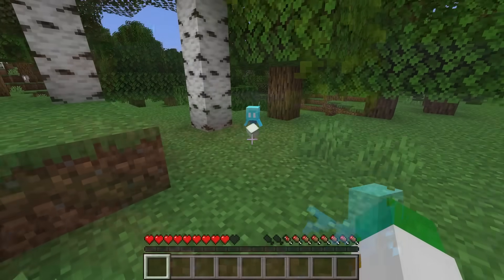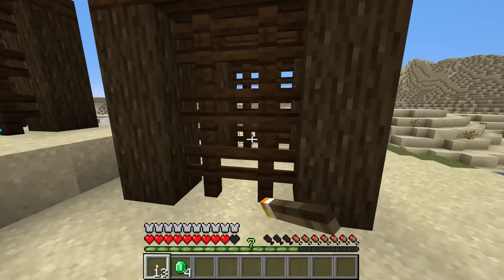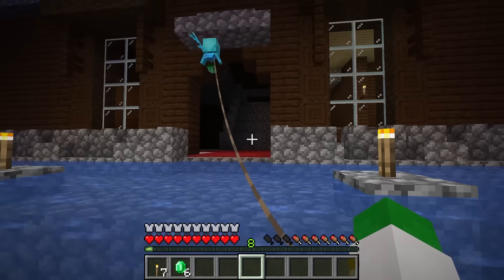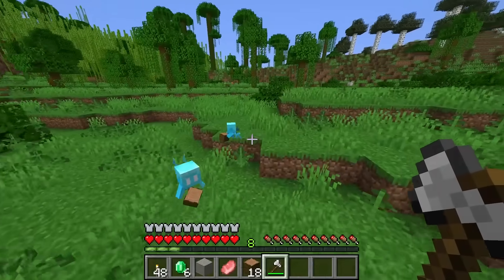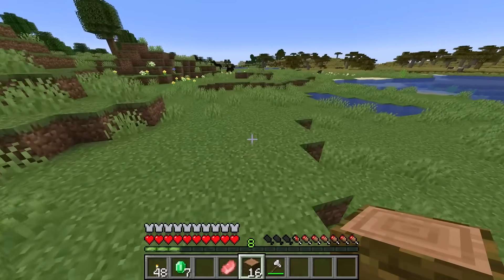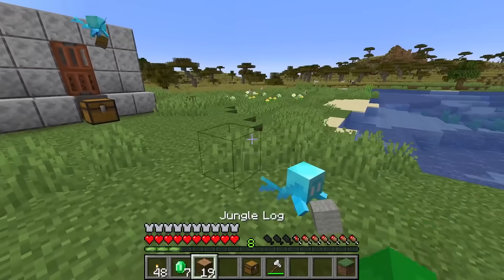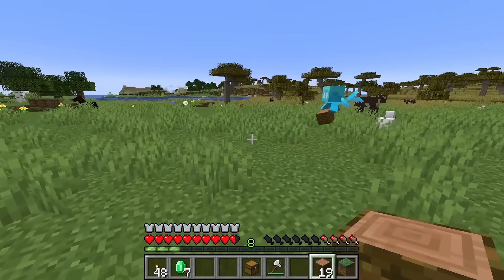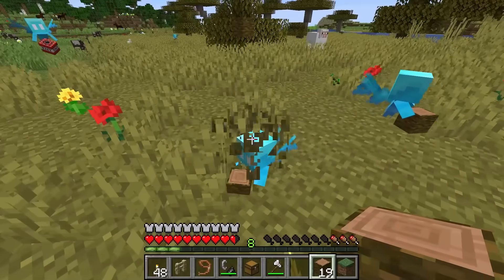How to Find, Tame and Use Allays in Minecraft 1.21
Learn All About the Allay in Minecraft 1.20, How it Picks Up items so you don't have to also how to best use the allay mob with Allay Mob Secrets and How to Find and Use the Allay. The Allay is Here, But Is it Good, Find out in this video answering the biggest allay questions and New Secrets From the allay Minecraft 1.20 Mob in this Ultimate Minecraft 1.20 Guide to the Allay for Both Java and Bedrock Edition!

📑Chapters📑
0:00 - Intro
0:09 - How to Find Allays
2:19 - How to Tame Allays
3:50 - How to Use Allays
4:41 - How do Allays Work?
7:46 - Allays and Noteblocks
10:17 - Interesting Allay Info
11:48 - Allay Regeneration